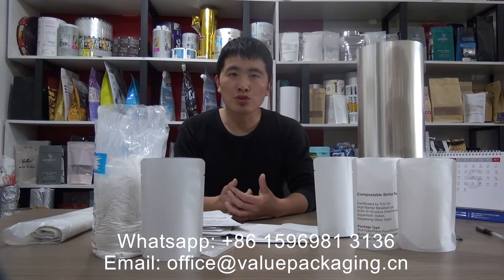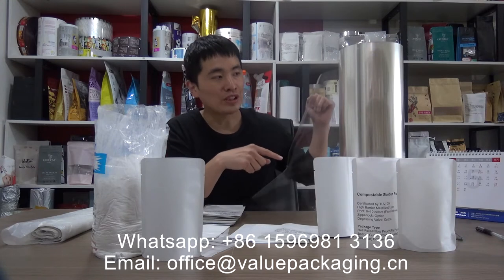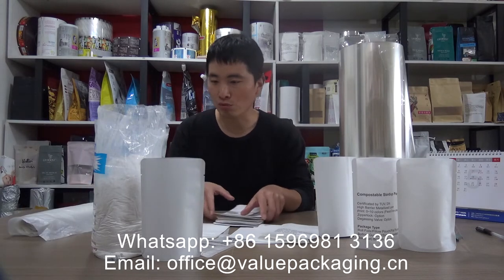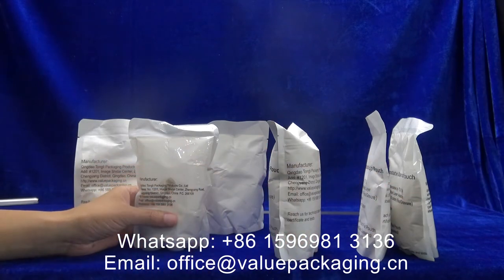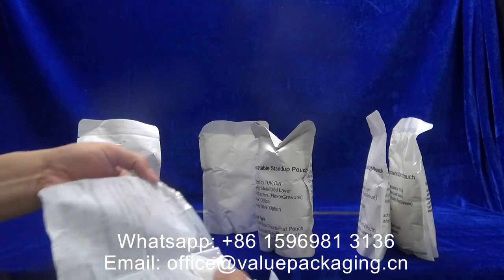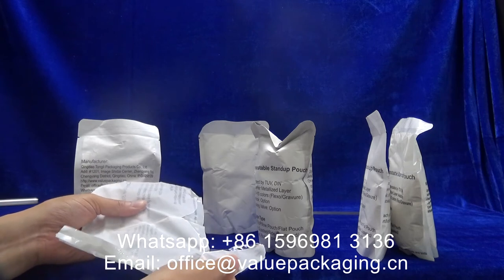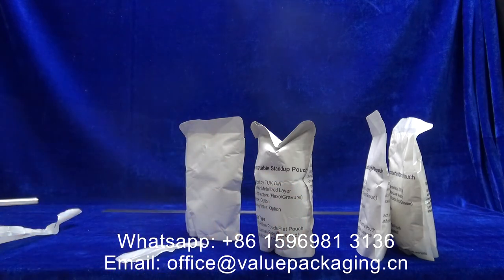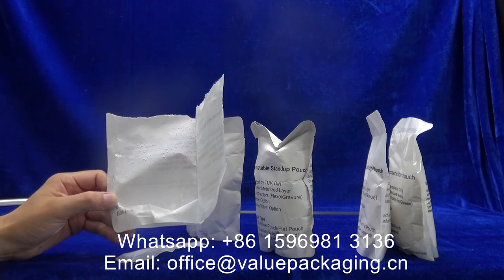TLEN748 Alkaline resistance test with bleach powder filled in compostable pouch package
In this test, we filled bleach powder into the compostable pouch and put the package in a room with temperature 42 celsius for a month, and check the alkaline resistant performance for this pouch.
Upon our test, this compostable pouch works quite well for the bleach powder products, and you may perform your own test with our samples.